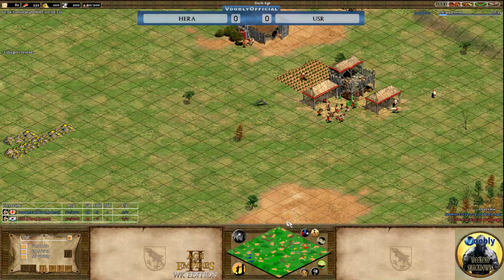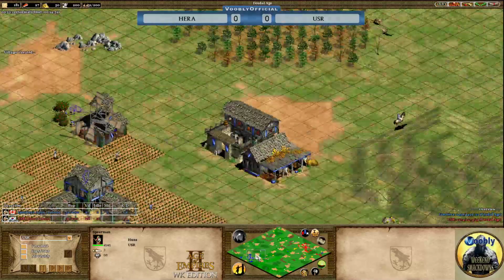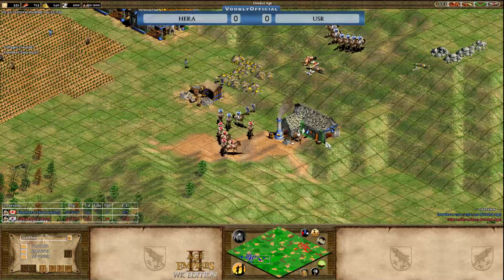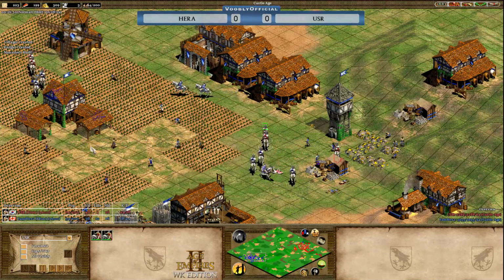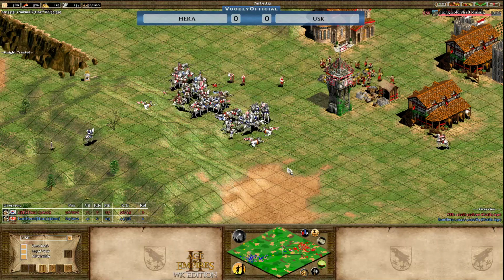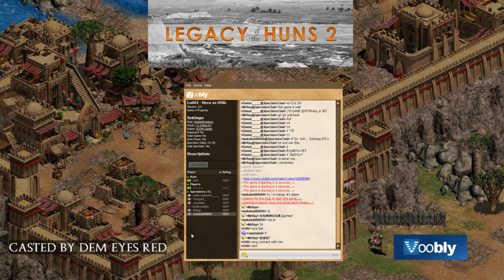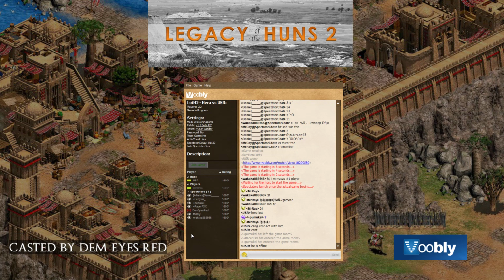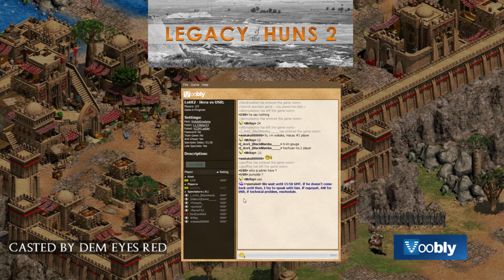Hera vs USR (Whoop) | Round of 16 - Legacy of the Huns 2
AW for USR after game 1. Casted by DemEyesRed (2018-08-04) -- Tournament Forum